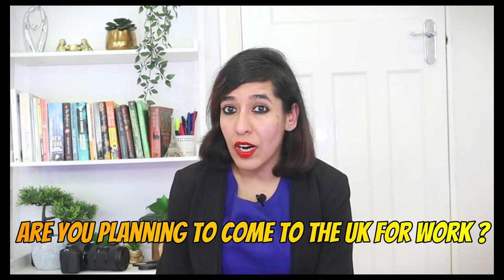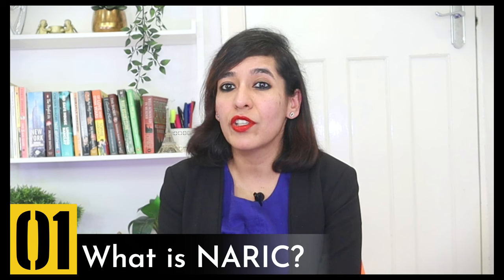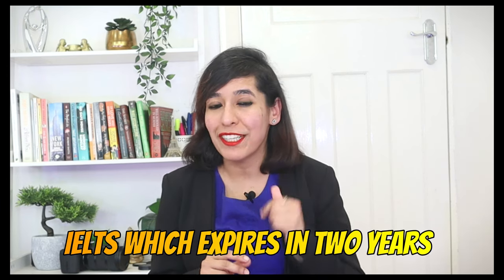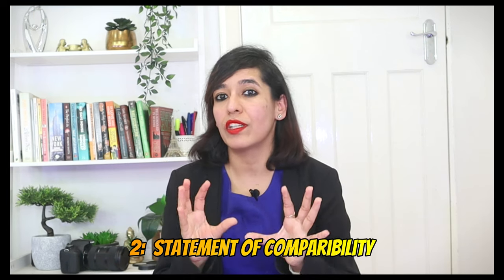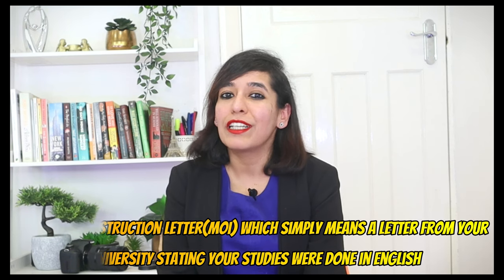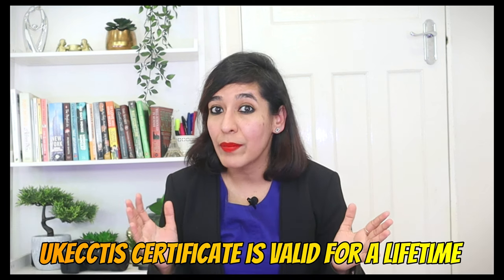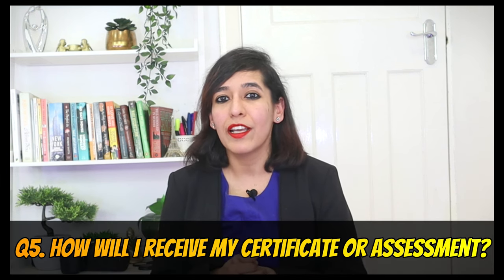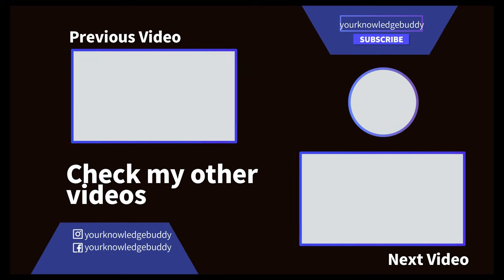How to get UK NARIC/ECCTIS 2023 | Without IELTS work visa in UK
Are you planning to come to the UK for work then you need to prove your English language Proficiency which u can do in 2 ways : first way is obvious which everyone is aware is give IELTS exam and 2nd way is NARIC/ ECCTIS which is easy solution ? Just a little reminder to people who are new to my channel- I have already covered this topic in detail last year however I see lots of questions which are posted on this video on a daily basis . So I will address all the new questions as part of this video & also cover the new updates.

Hello guys, I am Sarika and welcome to Your Knowledge buddy.

So today's agenda is

1. What is NARIC
2. Which Nationals need to prove English language Proficiency?
3. Eligibiity criteria?
4.      What services are provided by ECCTIS?
5. How to apply
6. what documents are needed?
7. How much does it cost?
8. top8 questions which I have collected from the comments section

Keywords for search :
NARIC(ECCTIS) vs IELTS ( why & who needs it)
Everything about UK ECCTIS (NARIC) with demo
IELTS not required for UK Visa .
who can use NARIC( ECCTIS)
Alternative To IELTS
How To Apply For The Uk NARIC
ENIC Certificate /Move To The Uk Without IELTS
How to get UK NARIC Certificate?
Alternative to IELTS
NARIC changes after BREXIT
How to apply UK NARIC
alternatives to ielts
english language proof
uk visa english proof
How to apply for NARIC Certificate
UK NARIC assessment
English Language Proficiency Proof for U.K
Did ECCTIS replace NARIC
For which Visa category can i use NARIC ?
Is NARIC certificate applicable for student visa
What is NARIC
What changed after BREXIT ?
What services are provided by NARIC and which service to use for your visa application
what documents are needed ?
How much does it cost ?
What is EECTIS ?
Which visa category can use NARIC certificate
Tier 2 Skilled Worker
Health and Care Skilled visa
Start-up and Innovator visa
Minister of Religion visa
Family including spouse visa and
settlement or citizenship/naturalisation
What kind of services are available  by NARIC
Visas and Nationality services available by NARIC-
 1st is Visas and Nationality (English proficiency)
 2nd is Visas and Nationality (PhD verification)
 3rd is Visas and Nationality (PhD verification with English proficiency).
Academic Qualification Level Statement (AQUALS)
What is AQUALS
How much NARIC cost
How long is UK Naric valid for?
I need this certificate urgently ? What can I do ?
How do I contact Naric?
Is Naric certificate required for ILR?
How will I receive my certificate or assessment by NARIC ?
How long does it to for my certificate to come after submitting my application ?
how many degree or qualifications can I upload ?
Who uses or need NARIC?
Do I need a UK NARIC “Statement of Comparability” in order to apply for work or study in the UK?
What happens if my certificates or degrees  can’t be compared?
UK without IELTS
english language proof
alternative to ielts
earn money in uk without IELTS